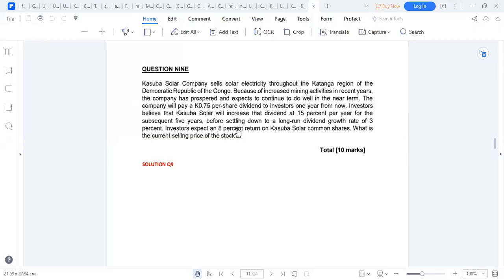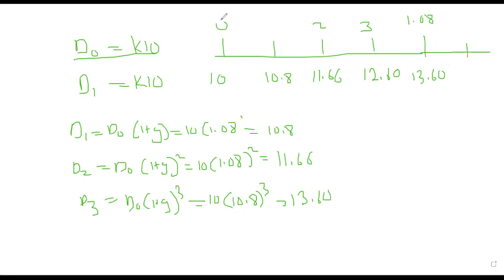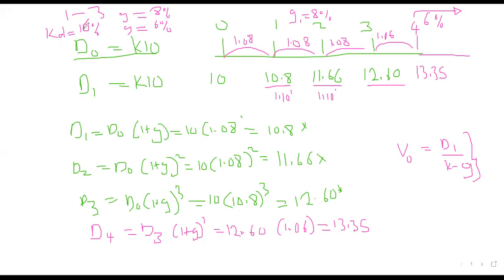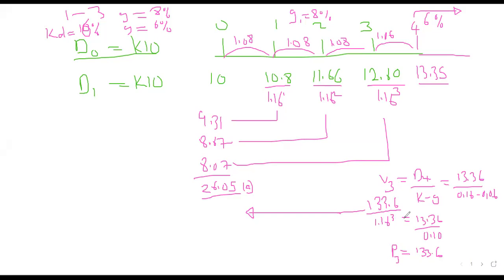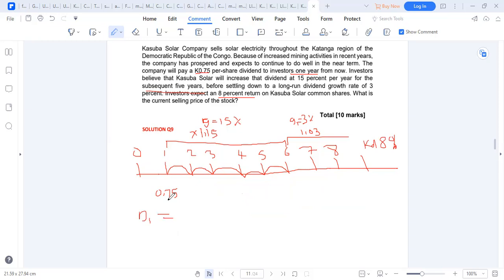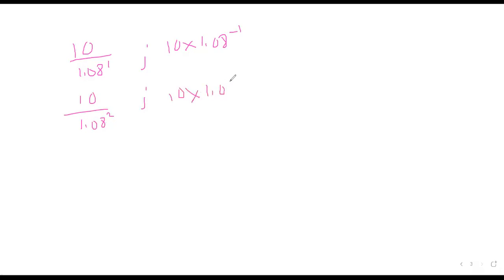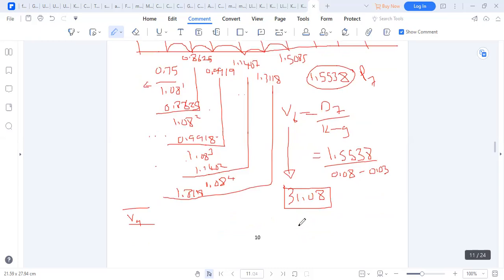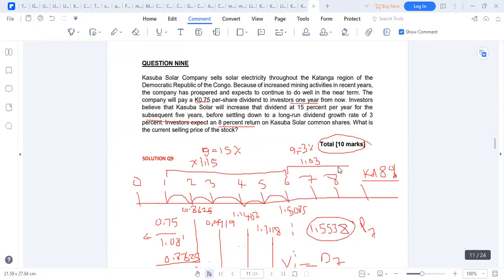IET stock valuation